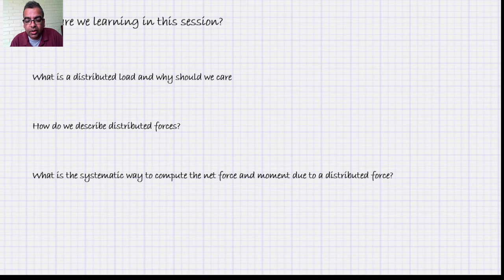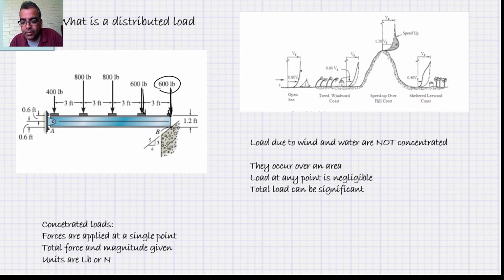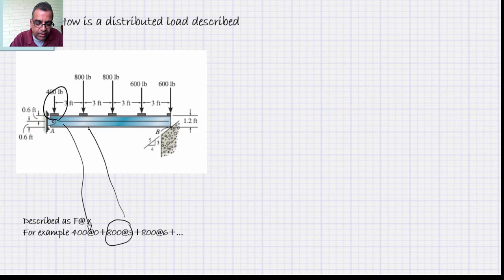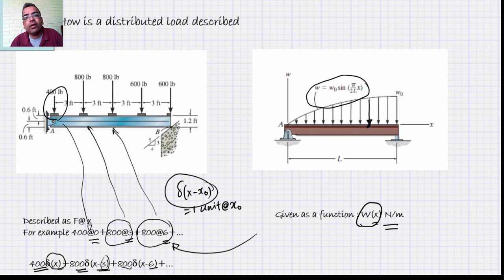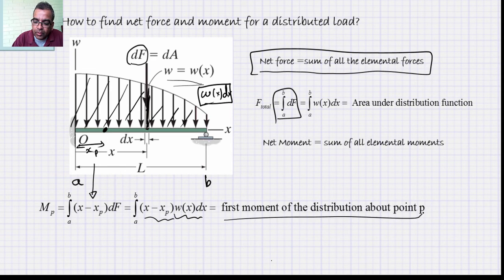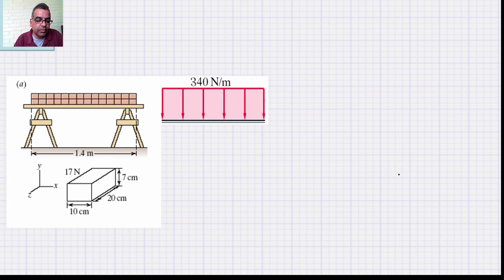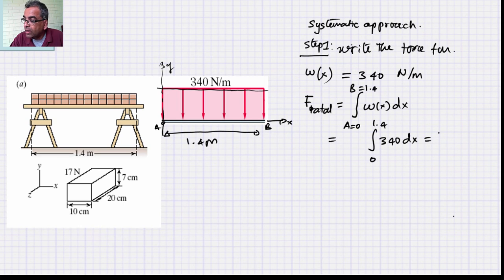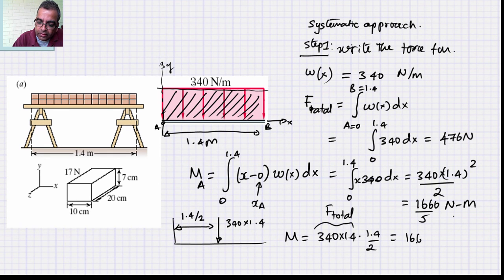ENGGMECH 05A 1 DISTRIBUTEDLOADS